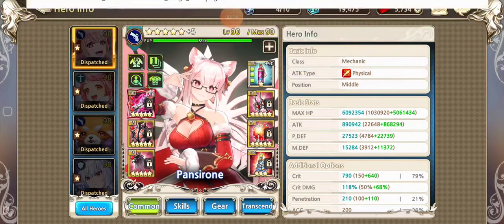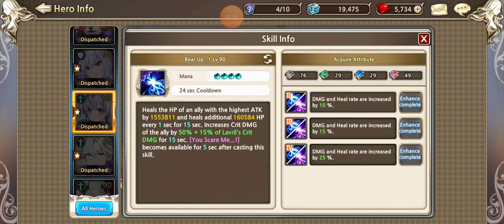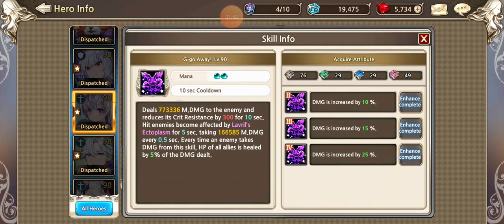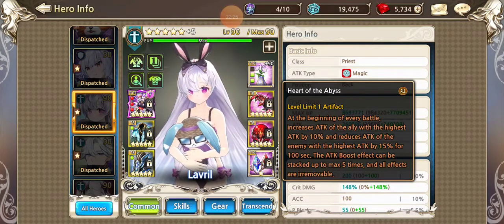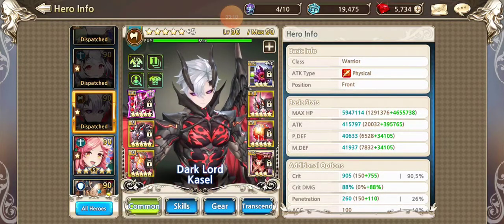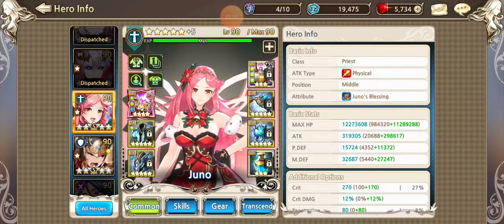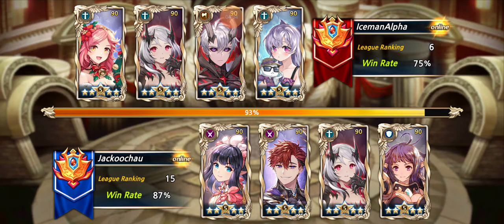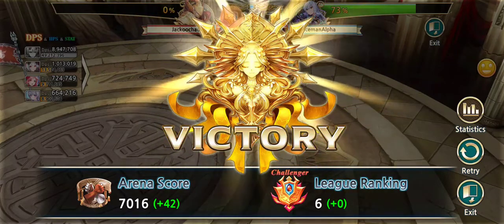REAL TIME PVP CHANGES... AND A SMALL WORLD MOMENT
This is a nice video explaining how I think when I'm creating my PVP teams... And something absolutely bizarre happened a 130-140 million DPS from my skill one dark castle move... I thought if I can amp that even more I could potentially wipe Clive199... Then I mention my PvP mentor... Jackoochau... And guess who shows up as my guinea pig...wow...